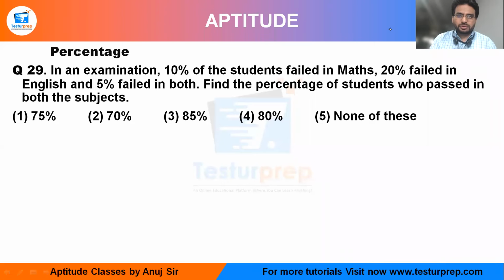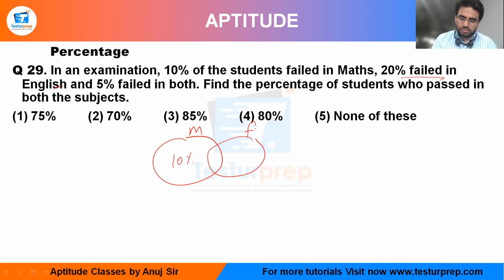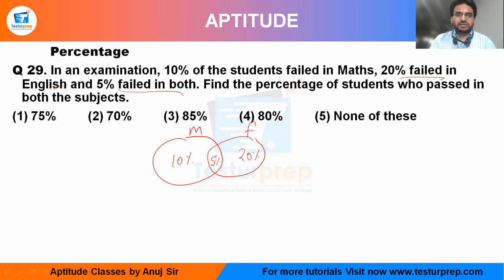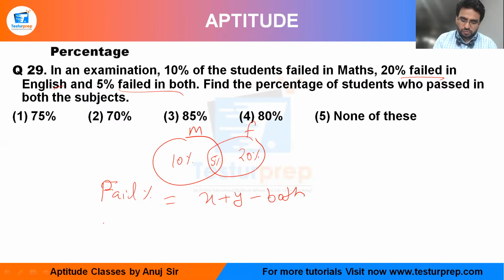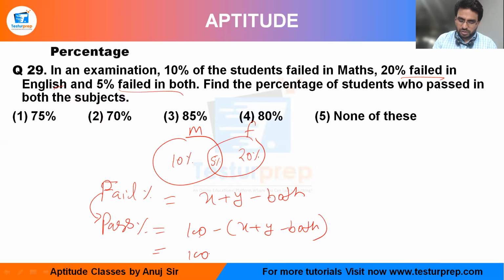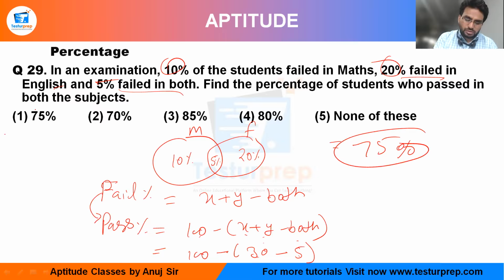Q29- In an examination, 10% of the students failed in Maths, 20% failed in English and 5% failed....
Q 29. In an examination, 10% of the students failed in Maths, 20% failed in English and 5% failed in both. Find the percentage of students who passed in both the subjects.
(1) 75%  (2) 70%  (3) 85%  (4) 80%  (5) None of these

From the ease of your home, you can be perfectly prepared for the exam of your dreams as mockopedia brings you a multitude of learning solutions and video lectures that cover the maximum required subjects for every government exams, abroad studies and campus placement tests. In this video series, Mockopedia has curated all the commonly asked questions for Math(quant) that comprises of Percentage Math(quant) tricks, Percentage , test Math(quant) in Hindi, Percentage for SSC GD 2021, Percentage questions for ICET, Percentage questions for BSTC, C questions for afcat and much more. With Mockopedia practice papers and worksheets you can score 70% better marks than your usual scores. It helps you evaluate and polish yourself for the real test with 100% efficiency and accuracy. Percentage Math tricks, Percentage , Percentage questions in Math , Percentage questions for mcat exam, Percentage questions for ssc cgl, Percentage questions for competitive exams, Percentage practice, Percentage questions ugc net, Percentage questions and answers, Percentage question for cpo, Percentage question for afcat, Percentage question solve, Percentage questions for ctet, Percentage all type questions

Percentage Math tricks,
Percentage question,
Percentage questions in Math ,
Percentage questions for mcat exam,
Percentage questions for ssc cgl,
Percentage questions for competitive exams,
Percentage questions practice,
Percentage questions ugc net,
Percentage questions and answers,
Percentage for cpo,
Percentage question for afcat,
Percentage question solve,
Percentage questions for ctet,
Percentage all type questions